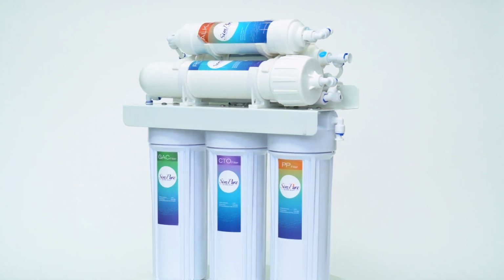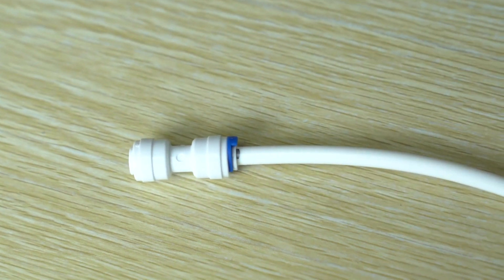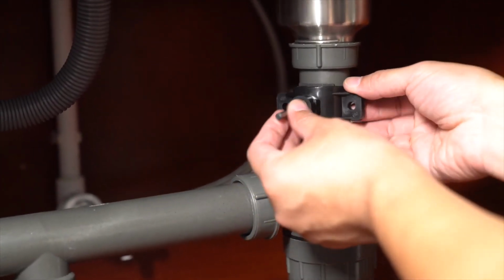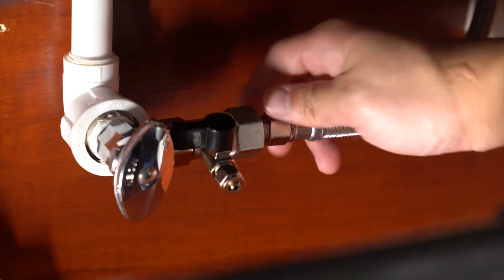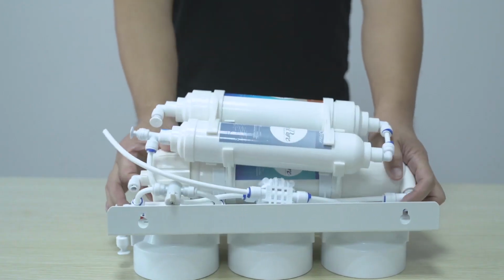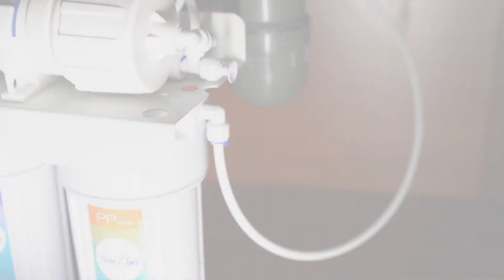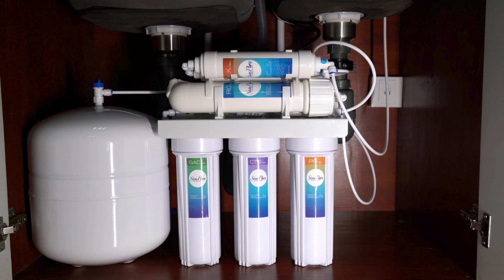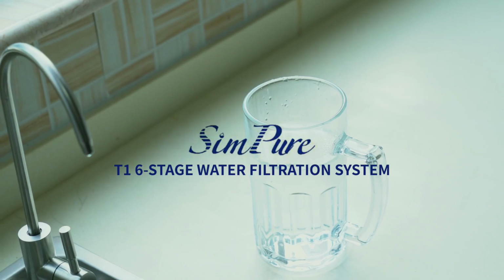T1 6 Stage Reverse Osmosis Alkaline Water Filter System Installation Tutorial